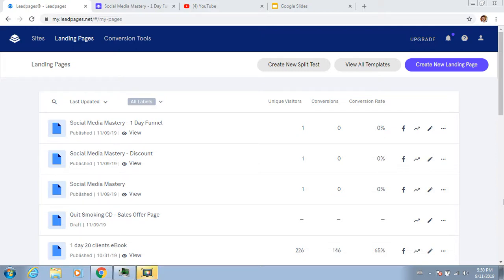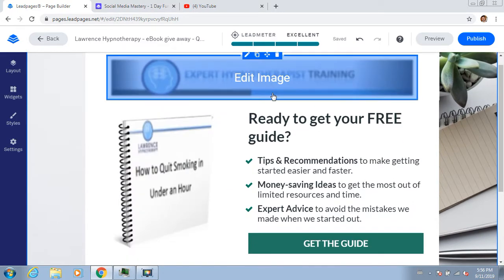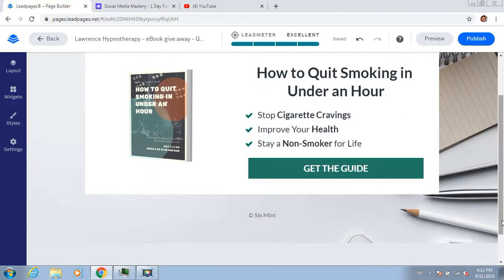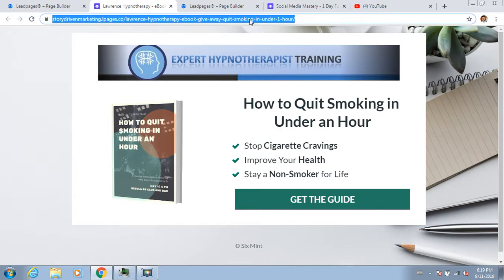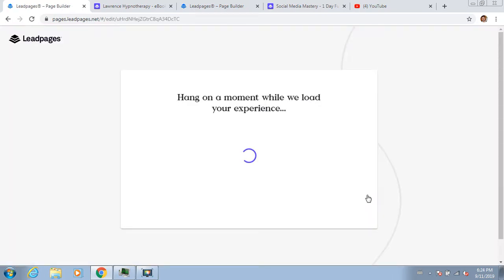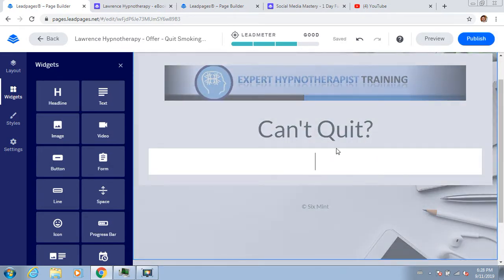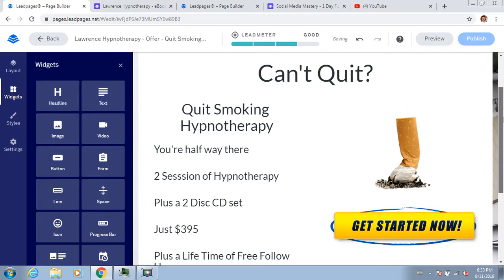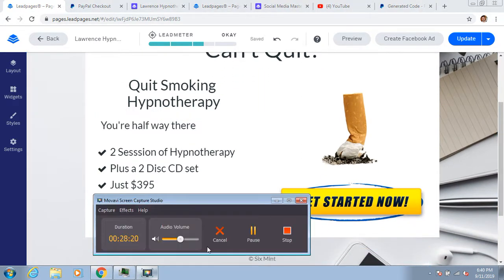How to Create a Marketing Funnel in 1 Day Lead Pages